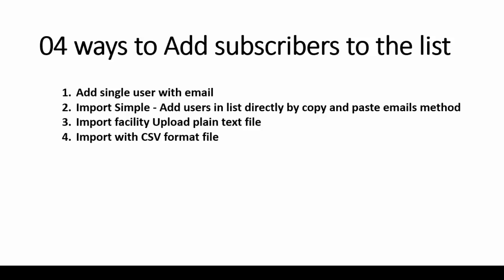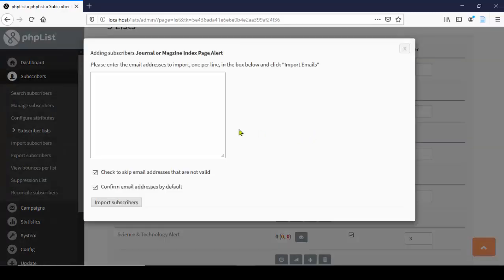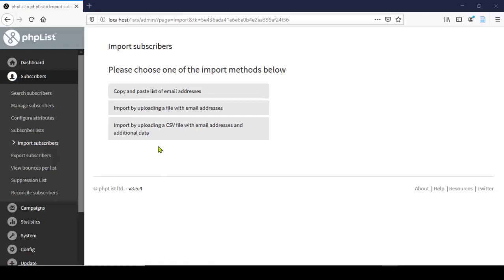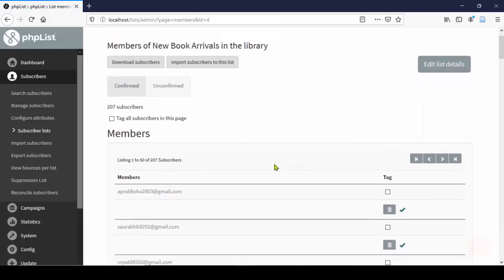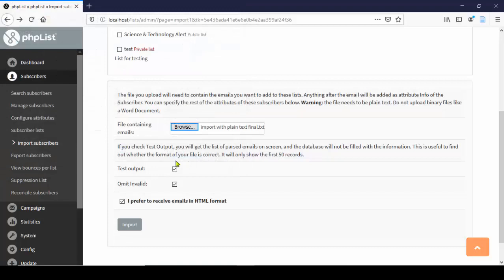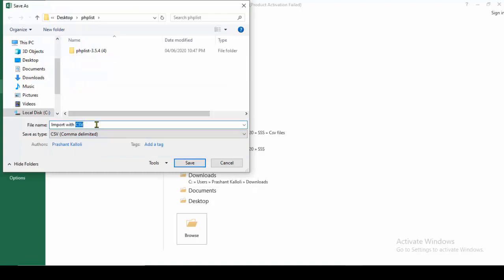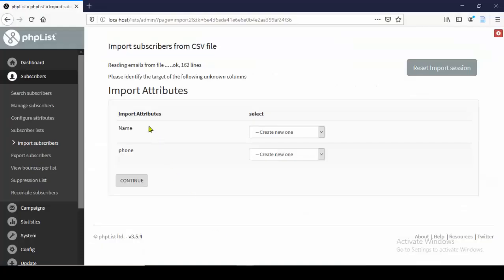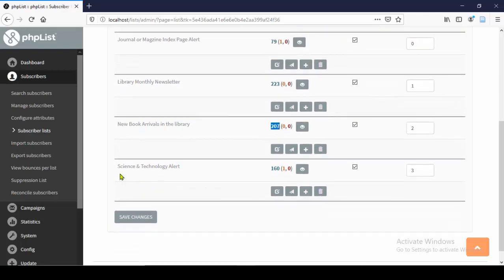6 PHP list Subscriber Import